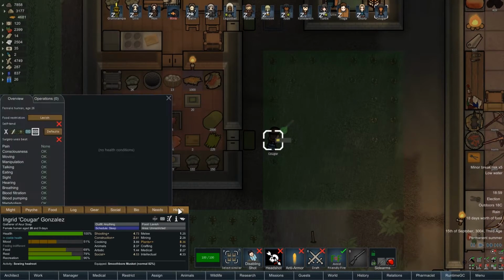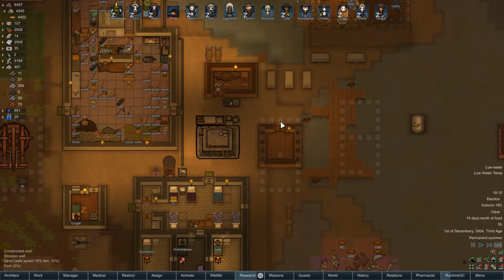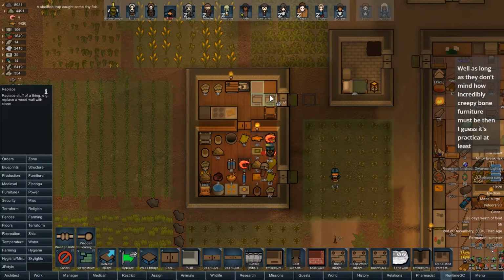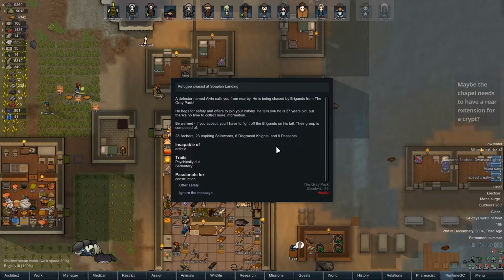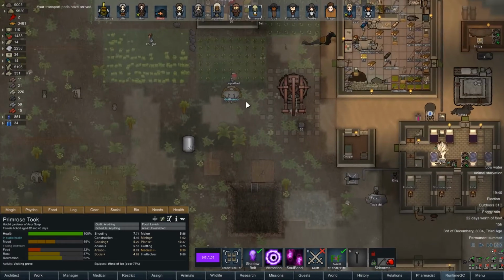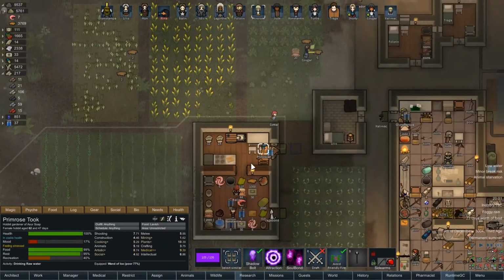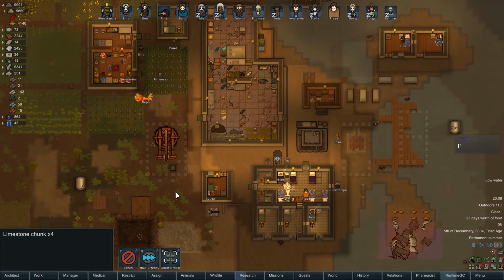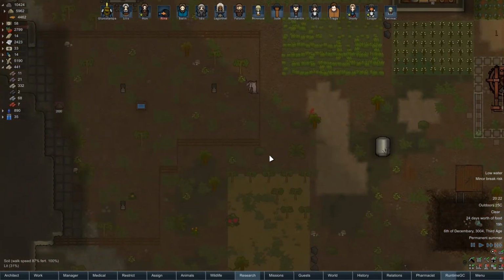Roadtrip | RimWorld MEDIEVAL BRUTALITY - Part 44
It's our first time out into the world in a while, this time we got ourselves a teleporter!